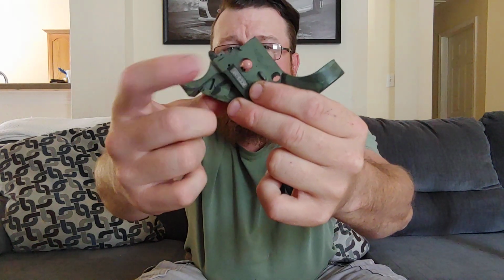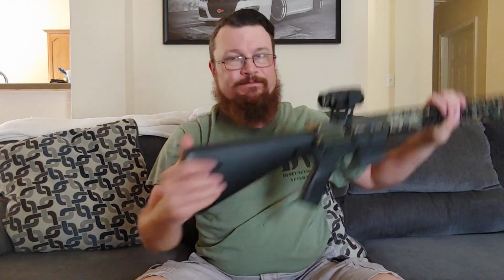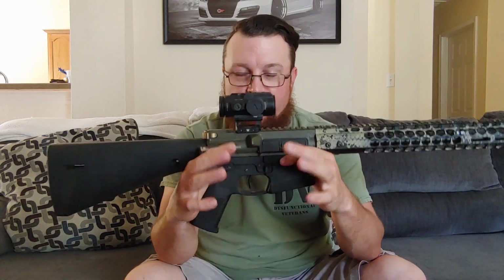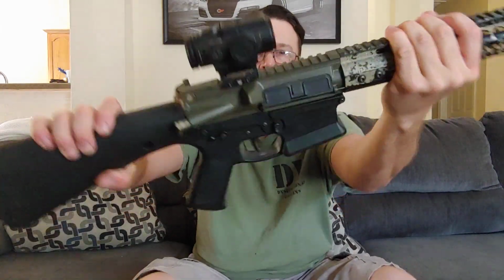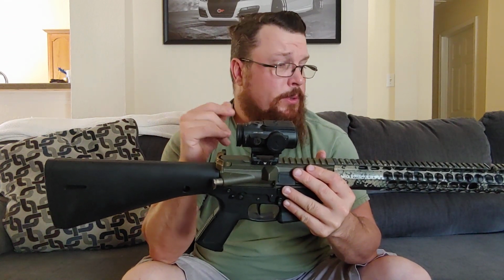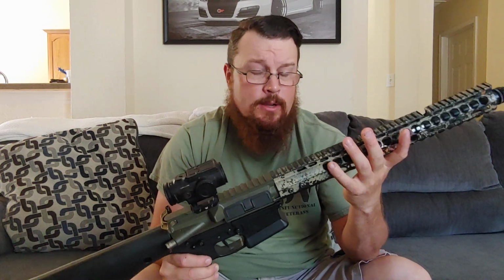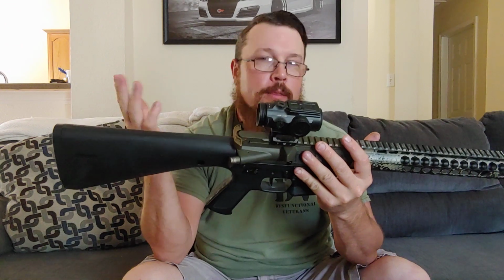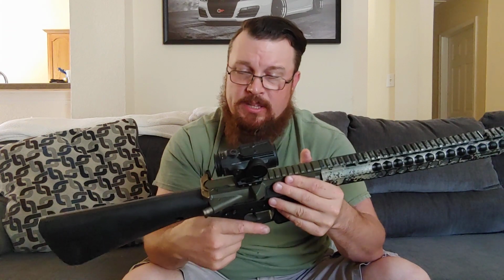AR15 Polymer Builds WWSD style light weight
There's a right way and the you'll reget it way of doing a ultra light weigjt AR build with a polymer lower.

*** There is NOTHING for sale in this video ***